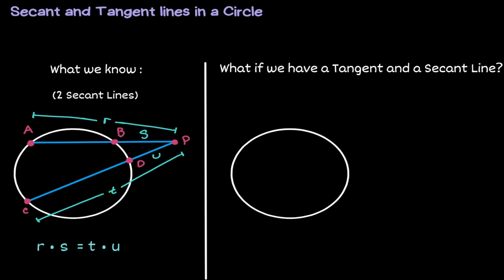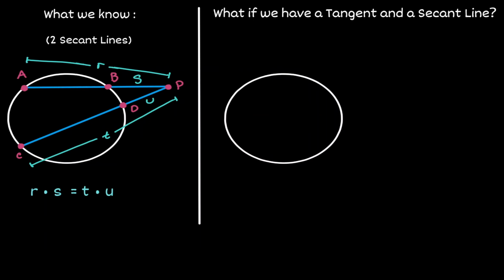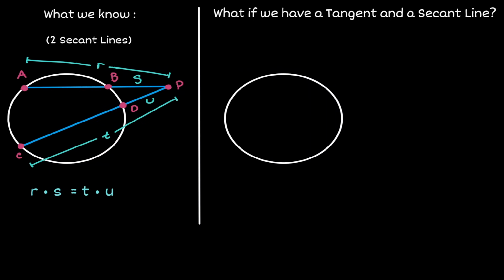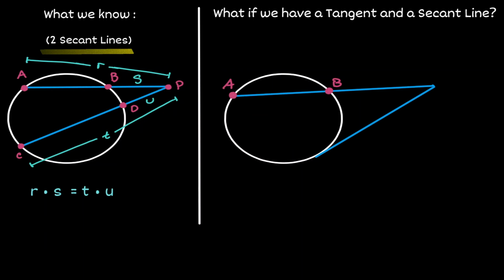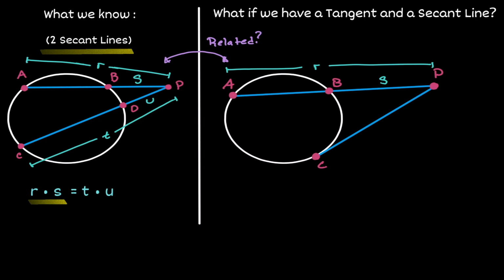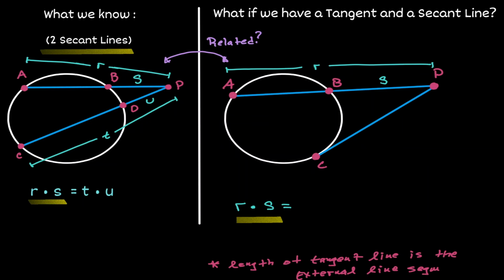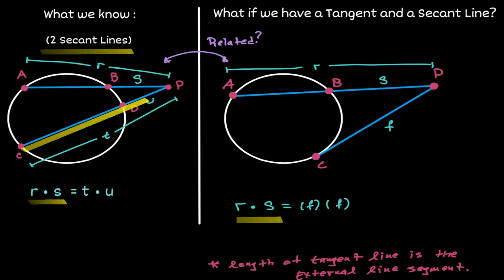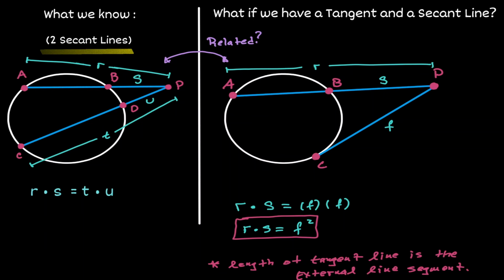intersecting secant and tangent lines - Easy and Fast Explanation (Mastering Circles))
intersecting secant and tangent lines is a lesson that will teach you how to find the lengths of intersecting secant and tangent lines. There is a proportion that we create, we will connect this proportion to intersecting secant lines. At the end of the lesson, you should make sense of the formula that we use whenever we have intersecting secant and tangent lines.

⏰Timestamps⏰
 0:00 Introduction
0:05 Connection to Intersection of two secant lines
1:28 Making a connection with tangent line
2:02 Creating a relationship